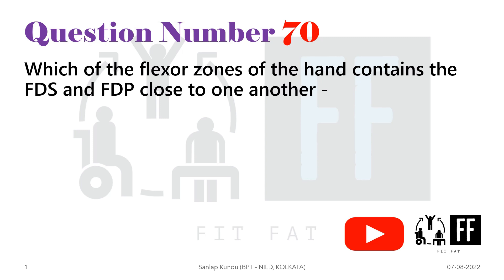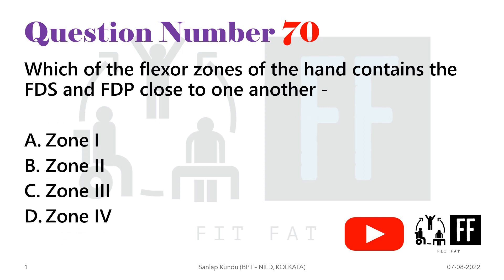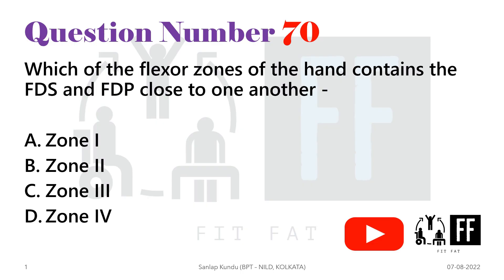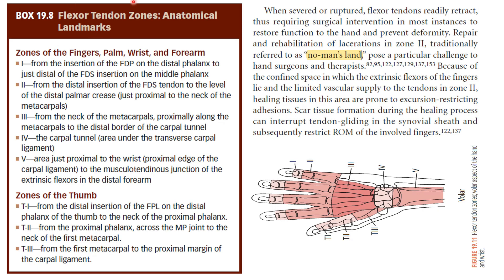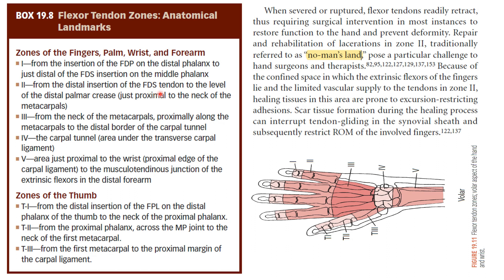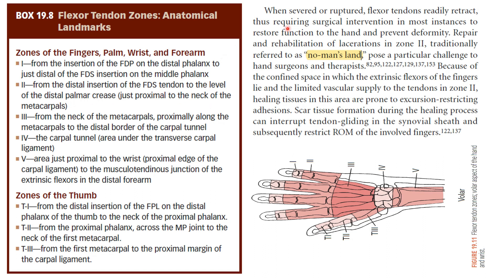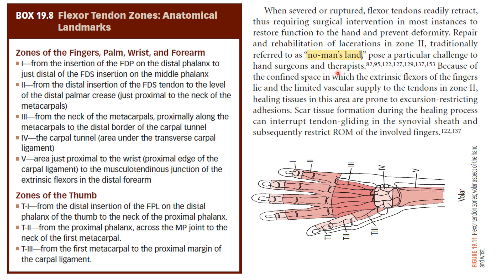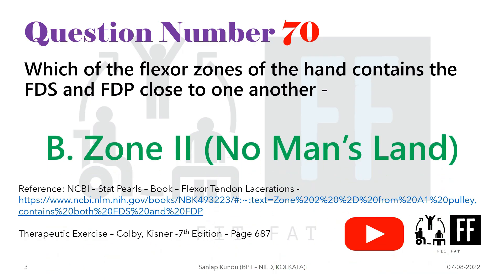Flexor Tendon Zones - FDS and FDP? /Question 70/SVNIRTAR MPT 2022 Paper Solution with Explanation🧑‍🏫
Which of the flexor zones of the hand contains the FDS and FDP close to one another -

A. Zone I
B. Zone II
C. Zone III
D. Zone IV

Therapeutic Exercise – Colby, Kisner -7th Edition – Page 687